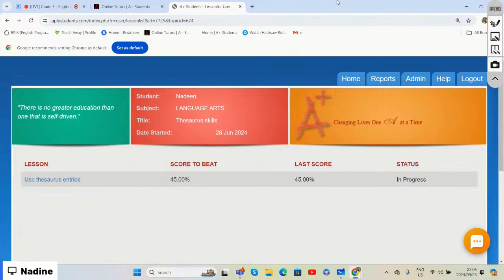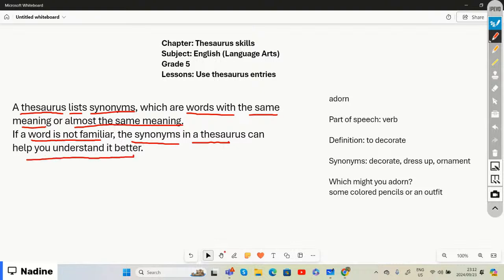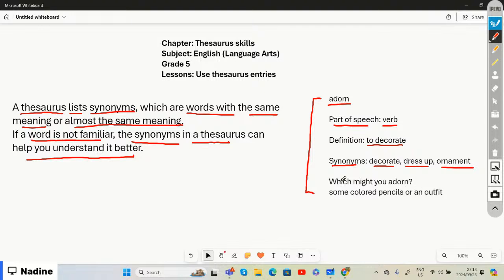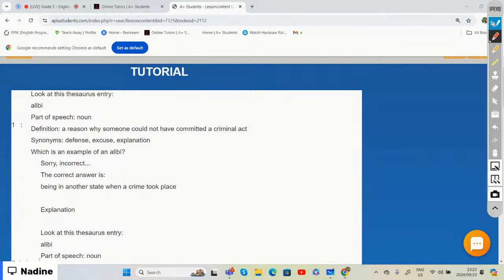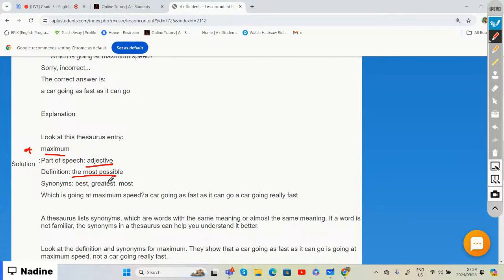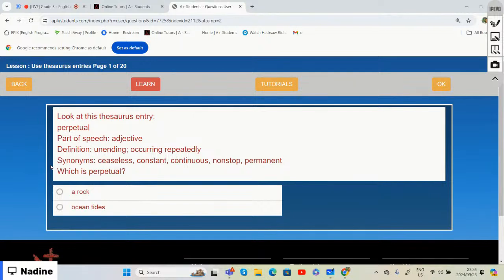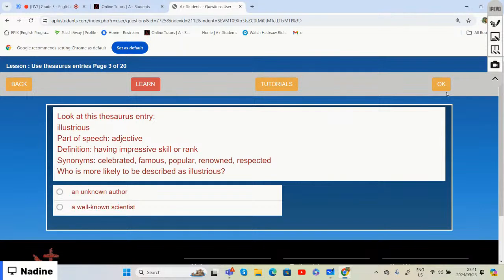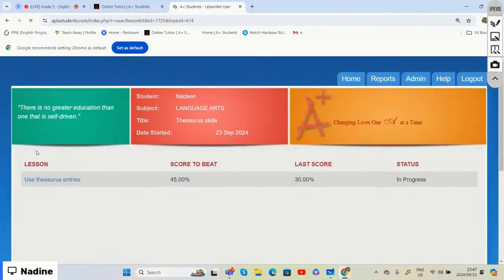Grade 5 - English: Thesaurus skills